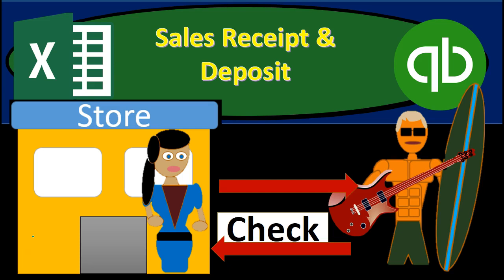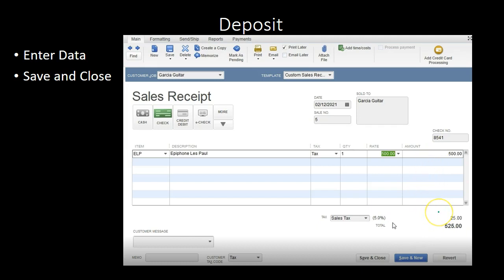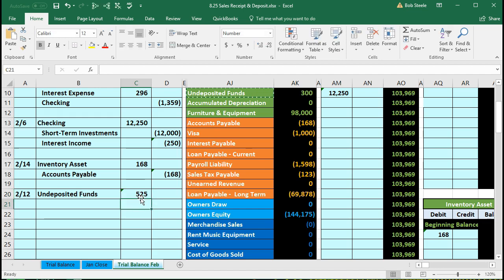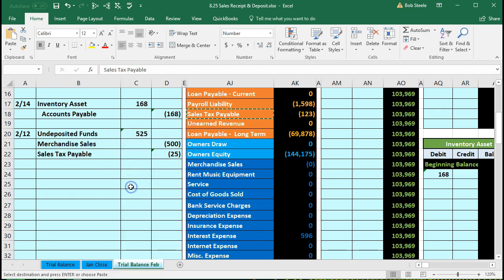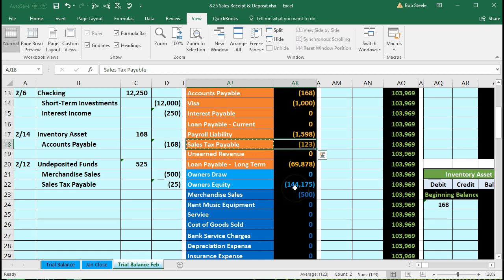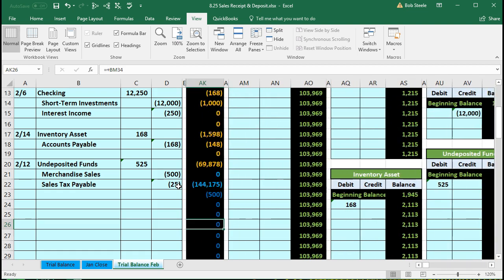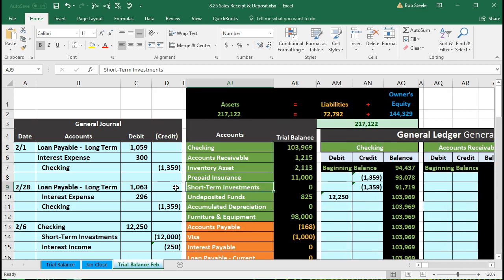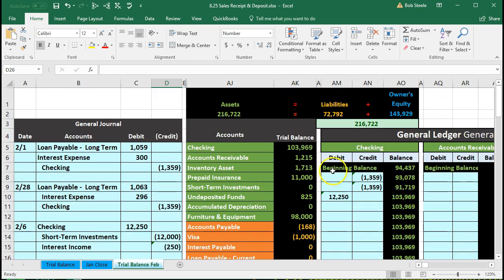8.25 Sales Receipt & Deposit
We will record the journal entries related to a sales receipt and deposit into a comprehensive Excel problem. We will first take a quick look at QuickBooks and then enter the financial transactions in Excel. For more information about QuickBooks see our QuickBooks 2018 course. More information about the online course below.